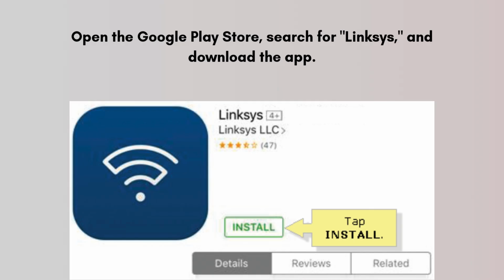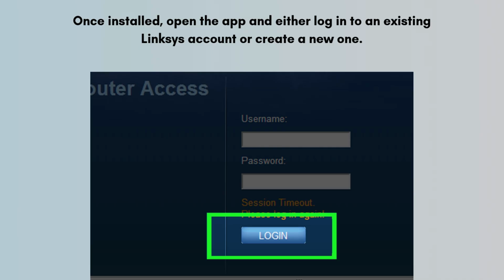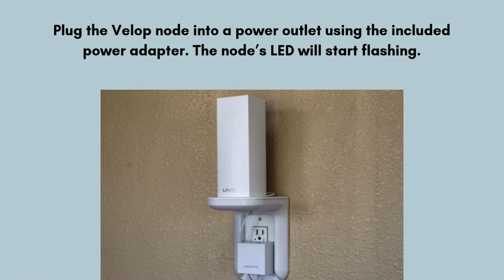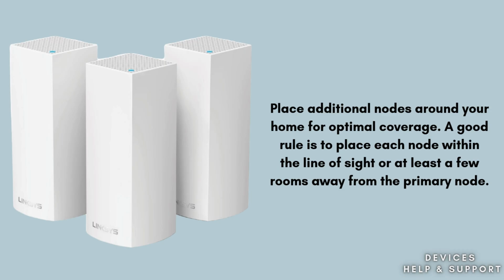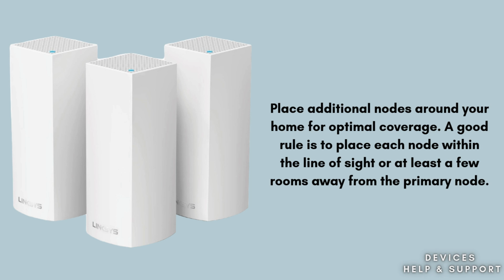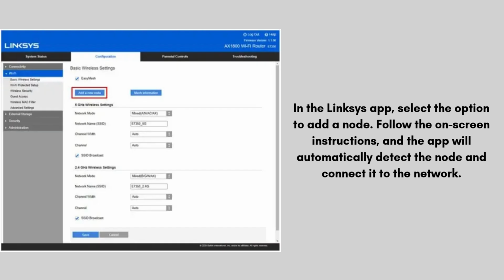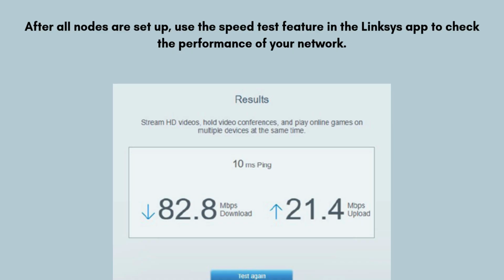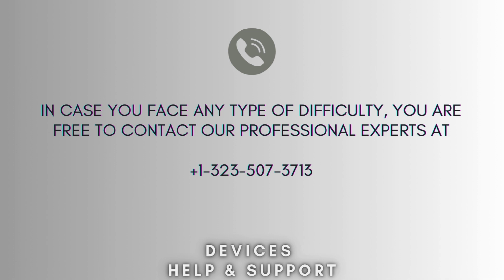Ultimate guide to setup Linksys MX8400 mesh wifi 6 system | Linksys MX8400 installation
Set up your Linksys MX8400 Mesh WiFi 6 system effortlessly! This guide walks you through the simple steps to create a fast and reliable network for all your devices.
00:00 Introduction
00:12 How to setup Linksys MX8400 mesh wifi 6 system  : Intro
00:50 Product unboxing
01:27 setup Linksys MX8400 mesh wifi 6 system Detailed guide
03:50 Helpline